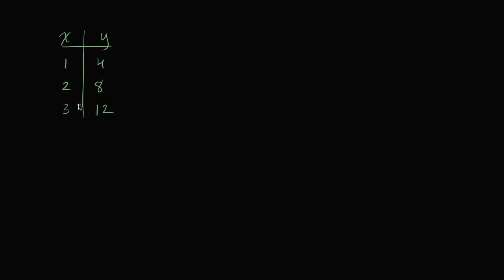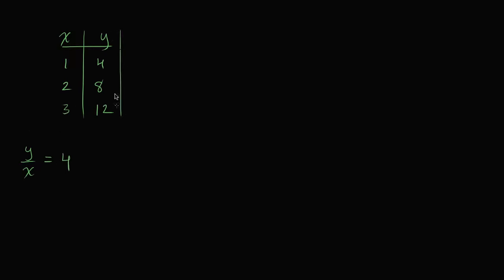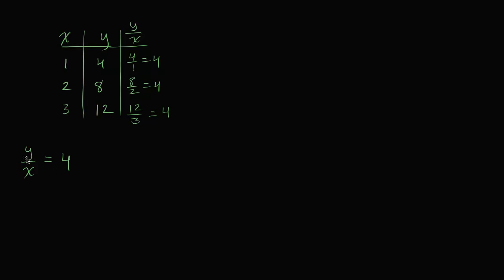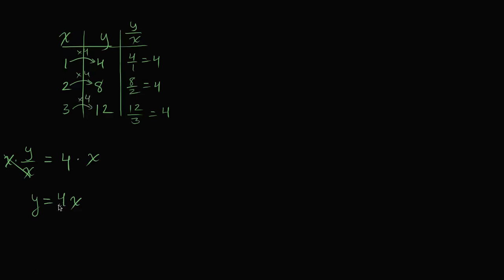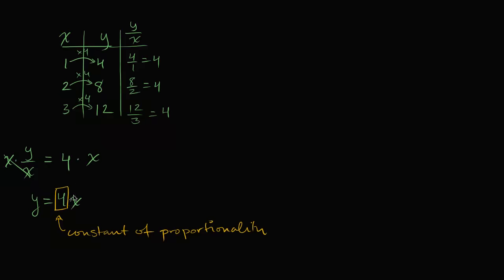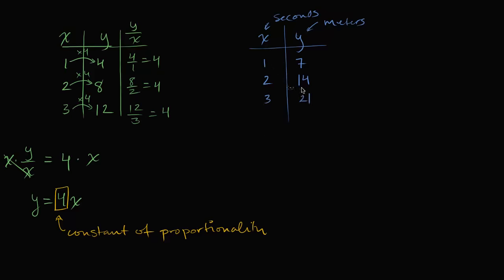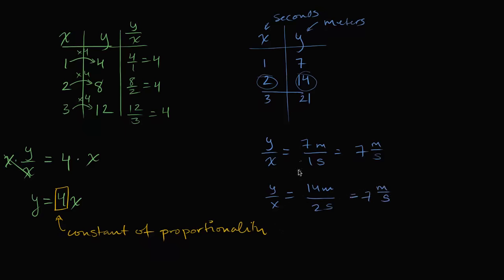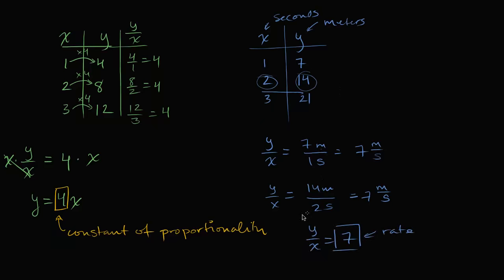Math Grade 7 - Equations for proportional relationships